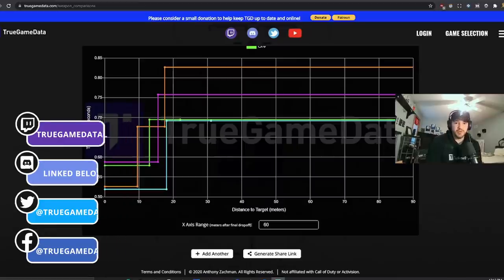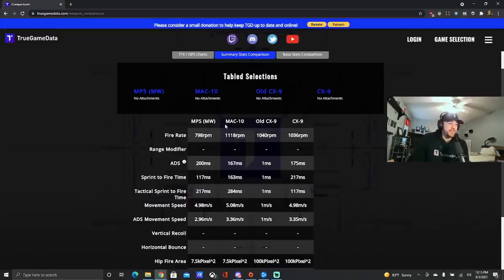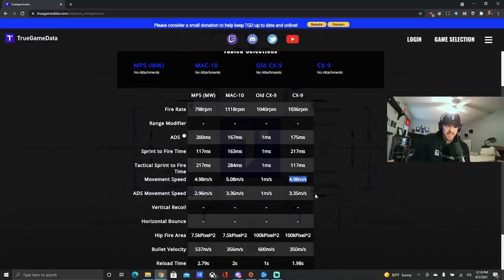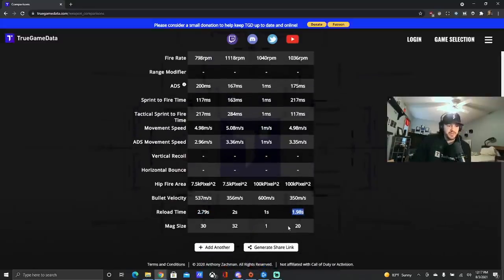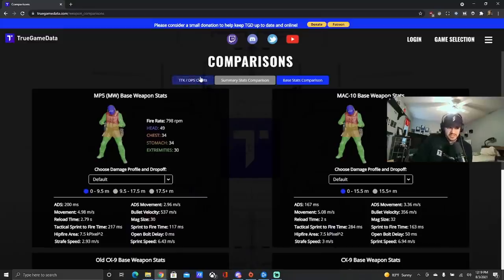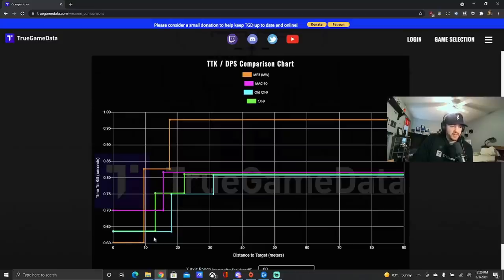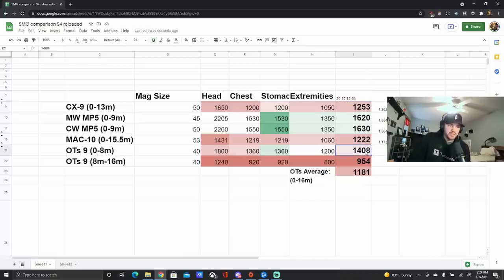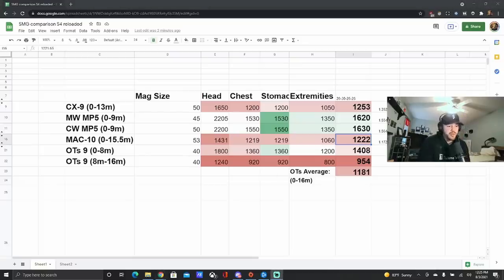CX-9 Released! How Good Is It In Warzone??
Here is a great subreddit that I work with to talk about the best/most unique/your favorite loadouts

Intro music and background music from Dragon Ball Lofi by Rifti Beats.  Check him out, I'm obsessed with his stuff.